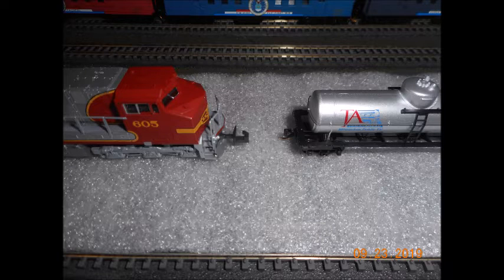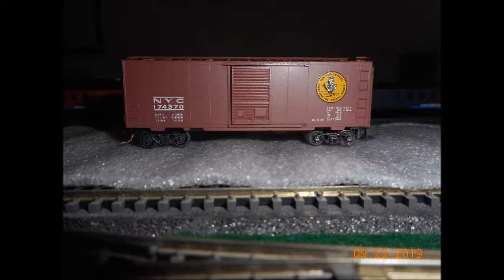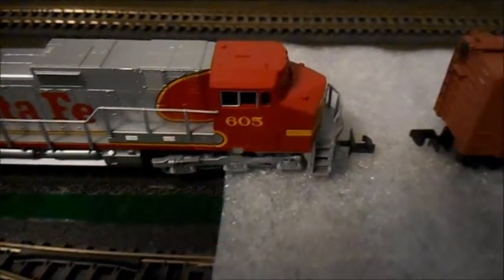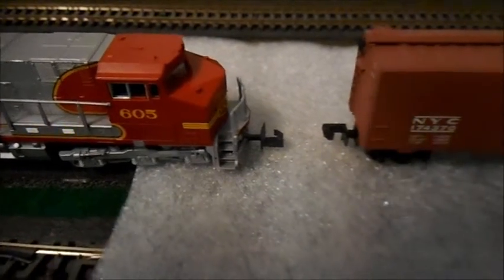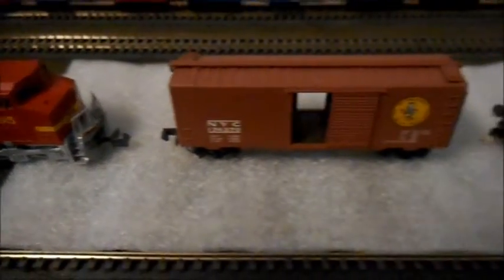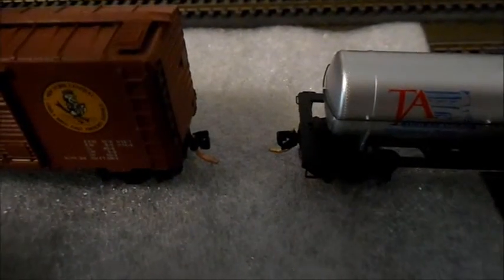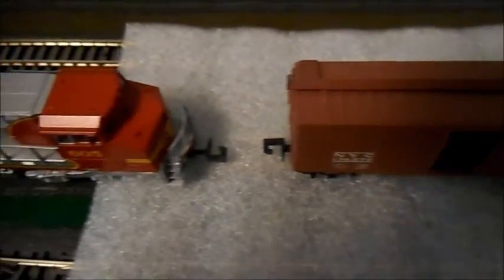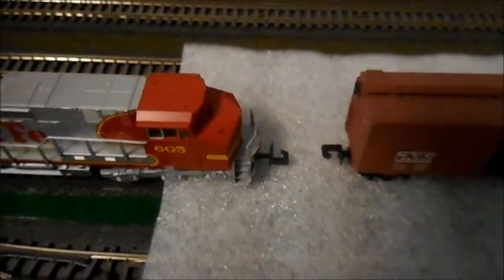N-scale model train coupler conversion car.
The train car has different couplers on each side to help with connecting train cars or engines to each other.
You can reverse the car to couple the other way also.